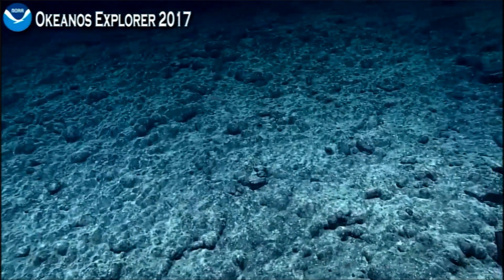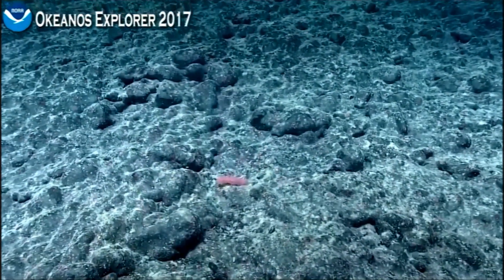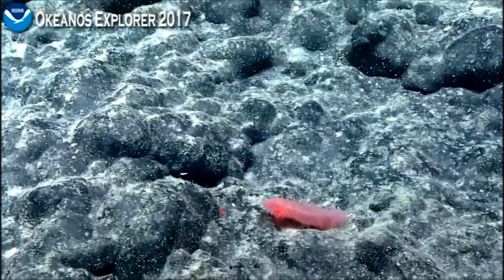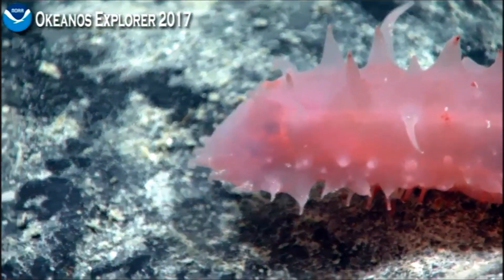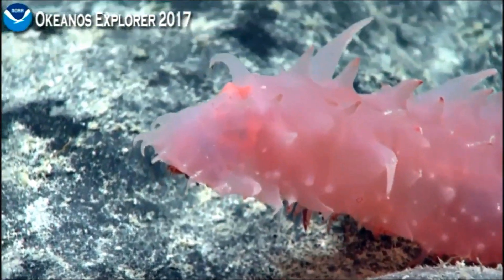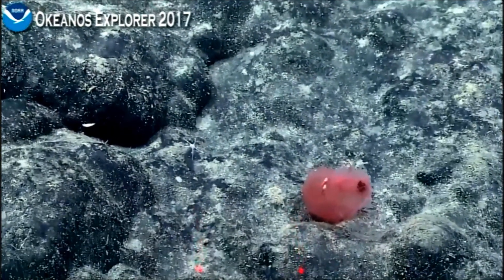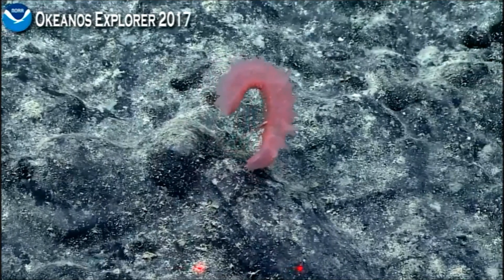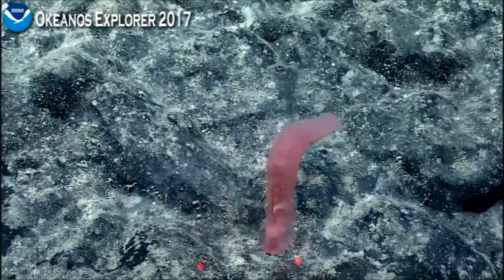NOAA - Mozart and the dancing pink Sea cucumber.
Okeanos Explorer ROV D2 on the Mozart seamount.
Depth 3840 m.
Musicians Seamounts.